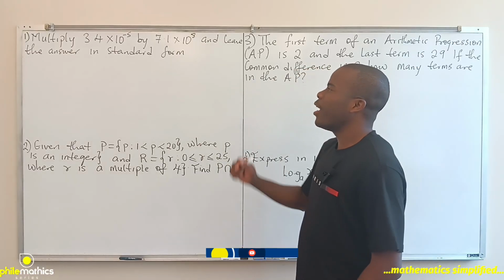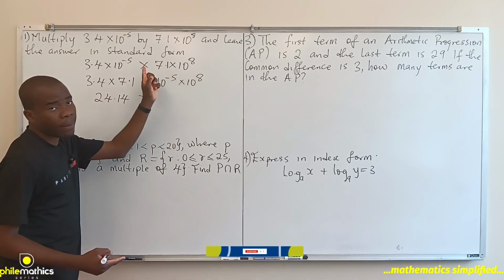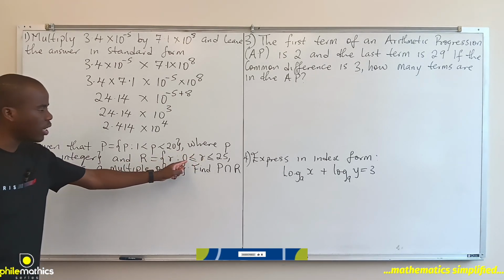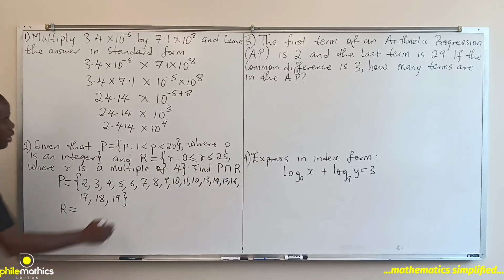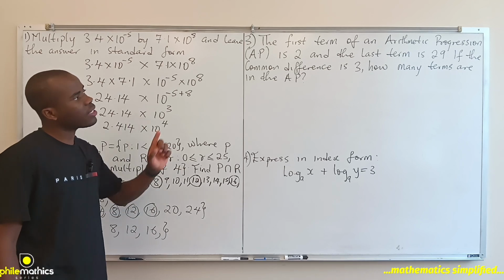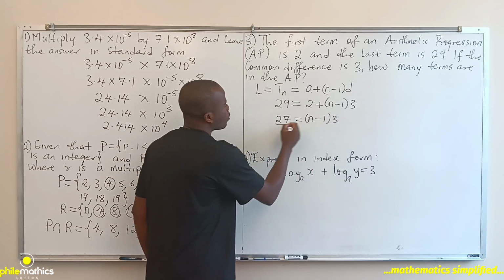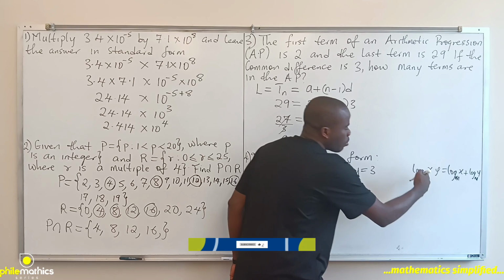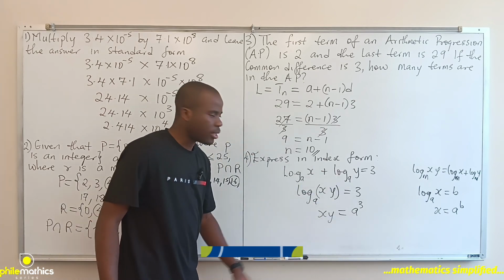2024 WAEC MATHS || OBJ Q 1 - 4 SOLUTION